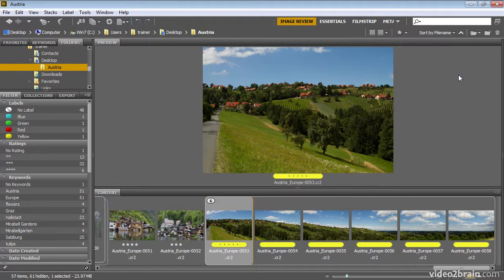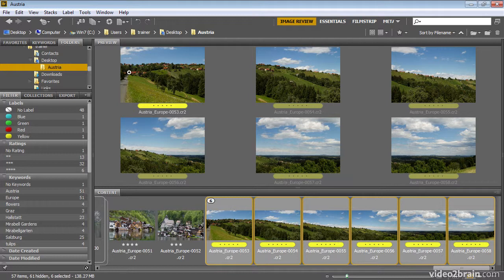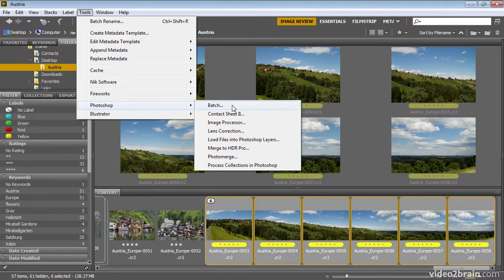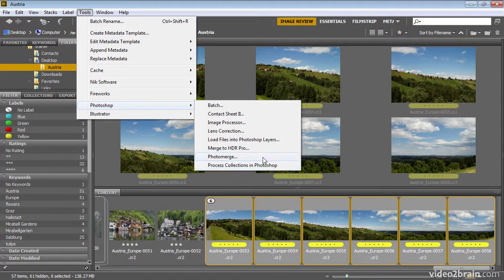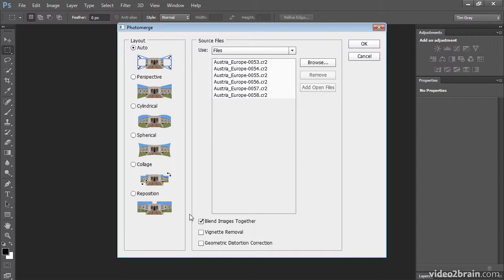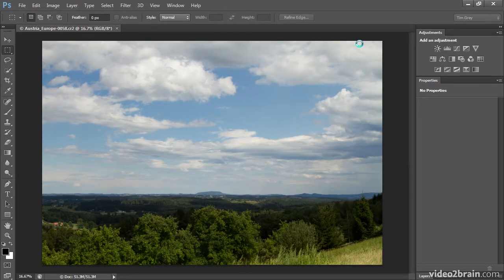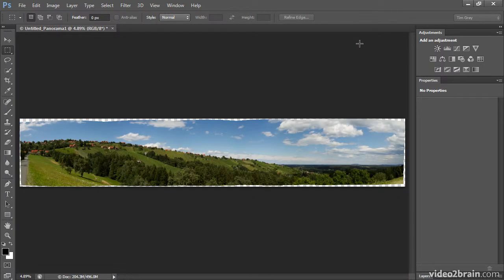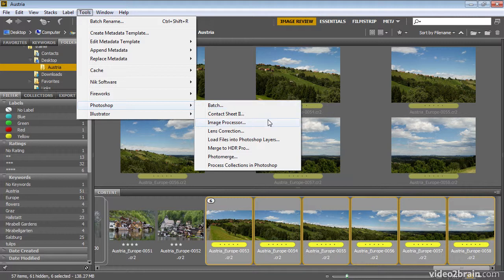Processing with Photoshop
In this free lesson from video2brain's course, Bridge CS6 for Photographers, Tim Grey demonstrates how Adobe Bridge makes it easy to open images in Photoshop for detailed processing. For more information on this course, please